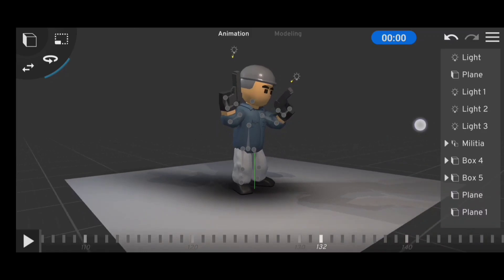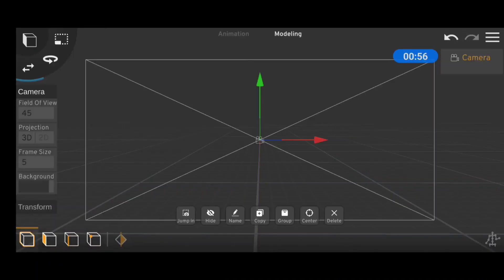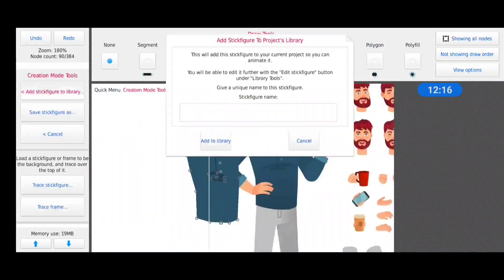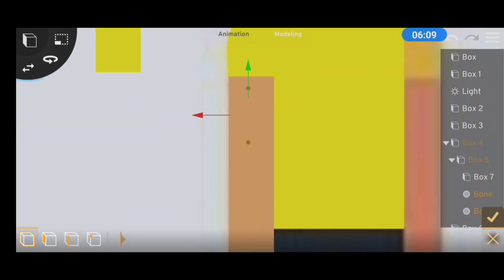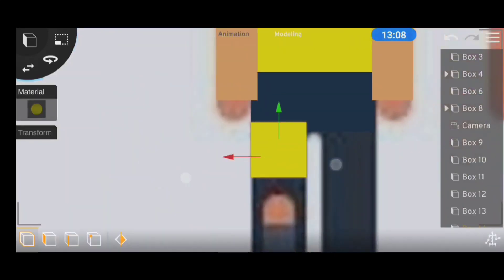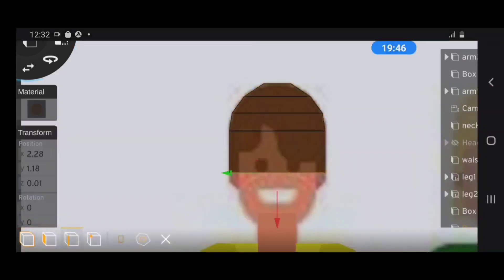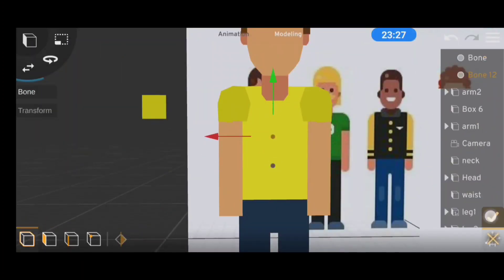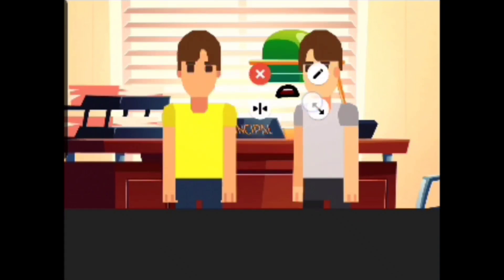Make 2D Vector Animations - With your Phone [Prisma 3D]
This video covers the process of making 2d vector animation with the mobile app Prisma 3d which is available on the google playstore
and fo bear in mind this is not a beginner tutorial and you'll need some knowledge of how to use the app for this video to apply to your workflow...